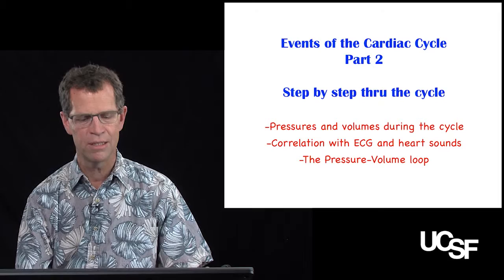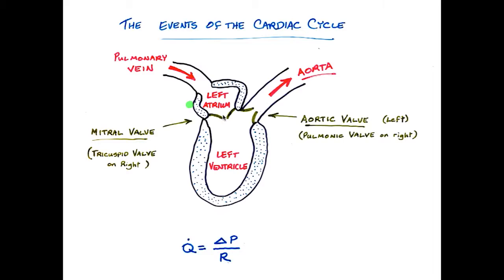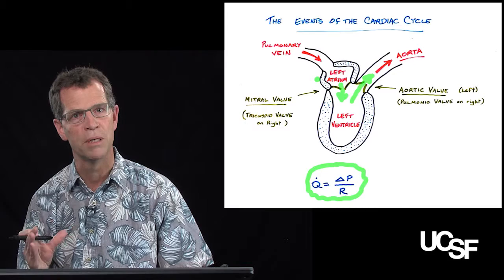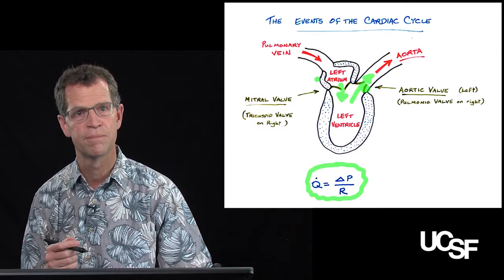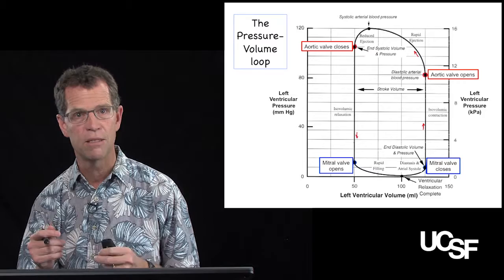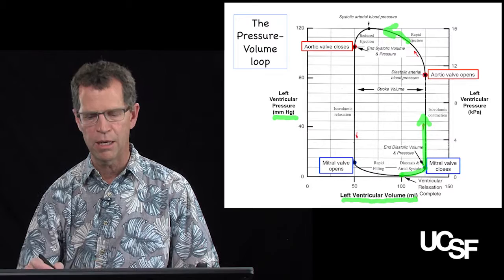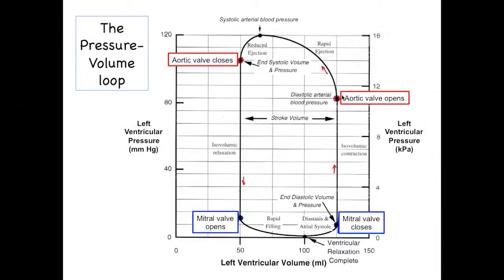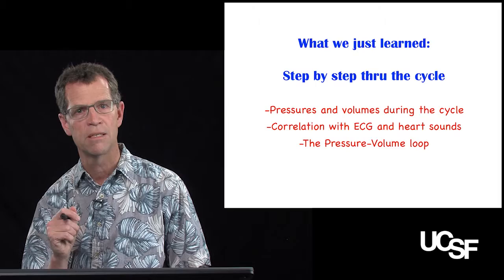David Morgan, PhD, The Cardiac Cycle Part 2: Events of the Cardiac Cycle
In this second video covering mechanical aspects of the heart, Dr. Morgan reviews the events of the cycle in a series of illustrations. Understanding the expansion and contraction is critical to the changes in pressure within the heart and the flow speed of the blood passing through the heart.